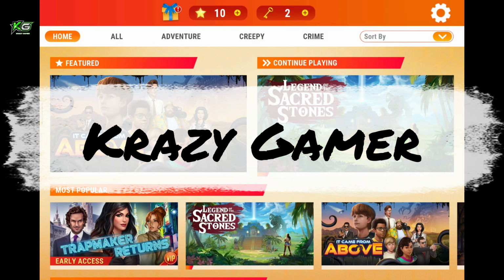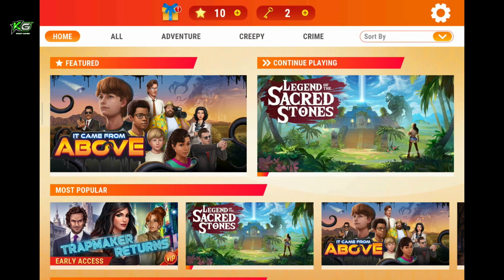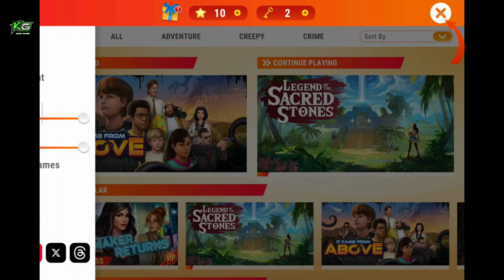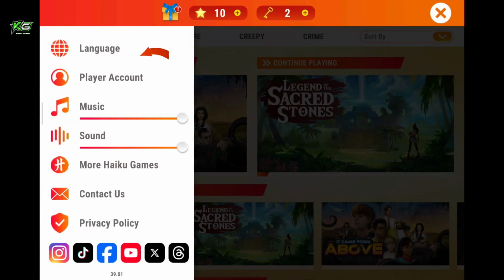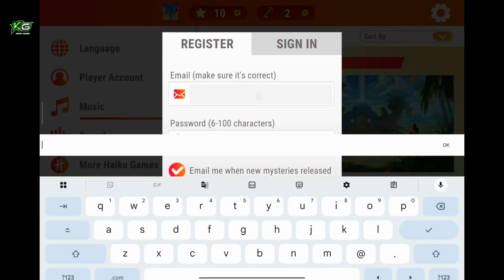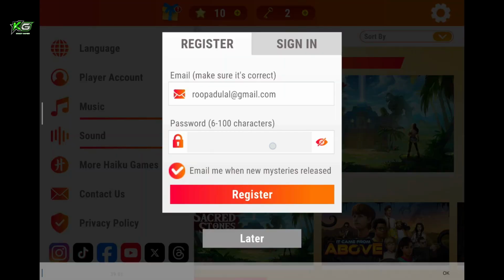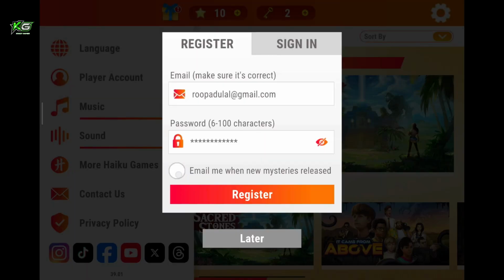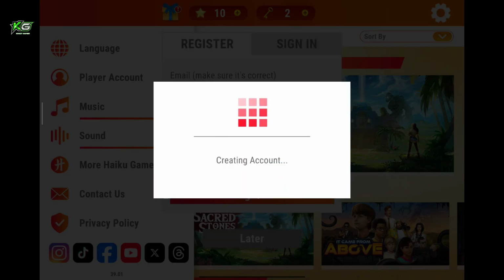How to Create a New Account in Adventure Escape Mysteries (2026)?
Want to create a new account in Adventure Escape Mysteries? In this step-by-step tutorial, I'll show you how to register a new account so you can save your progress, sync your game across devices, and protect your game data.

Creating an account makes it easier to continue your adventures on multiple devices and restore your progress if you reinstall the game or switch device.